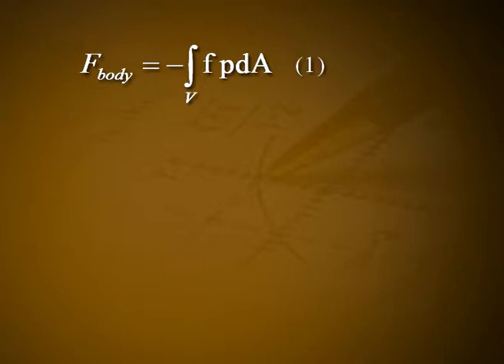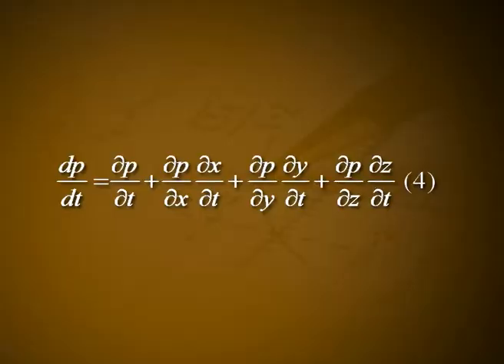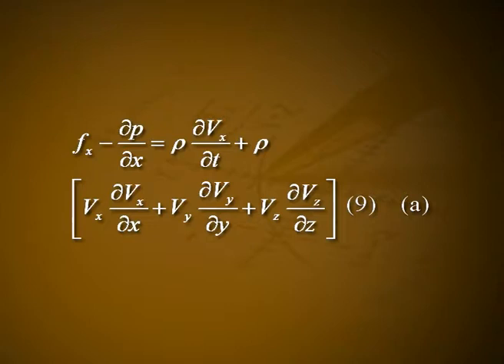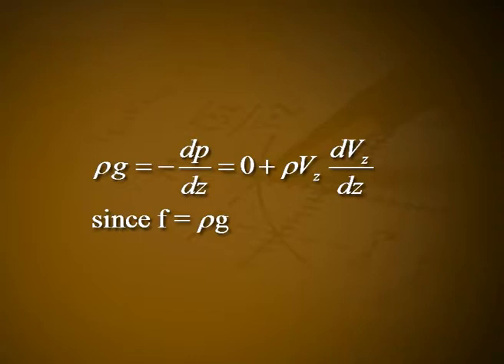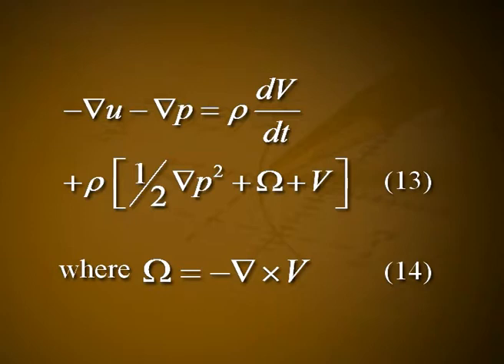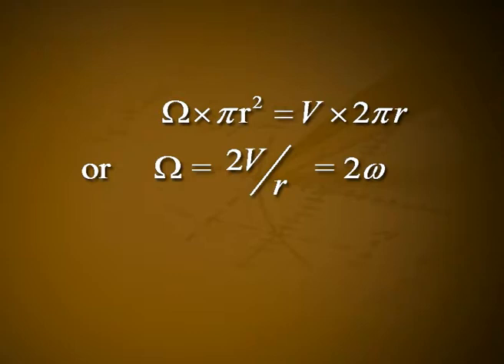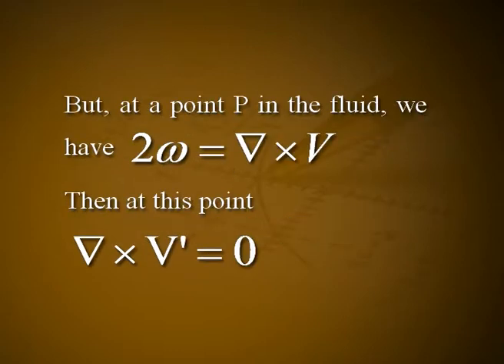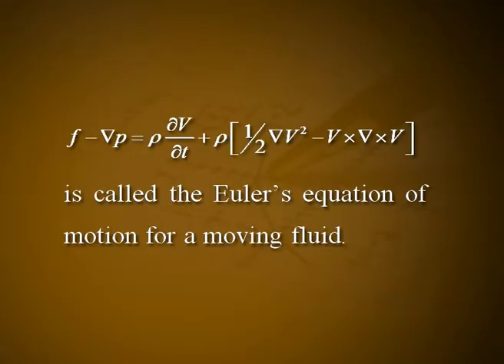FLUID MECHANICS PART II